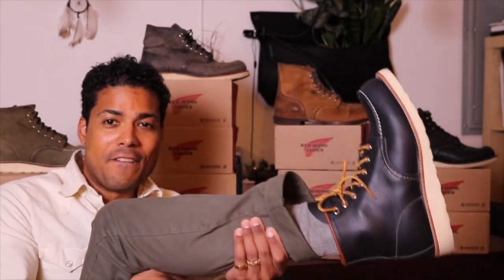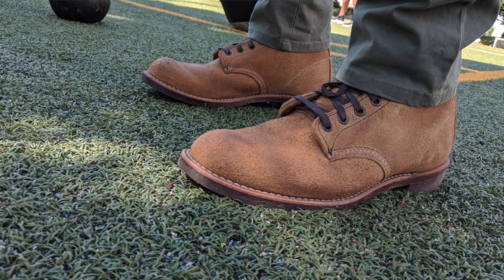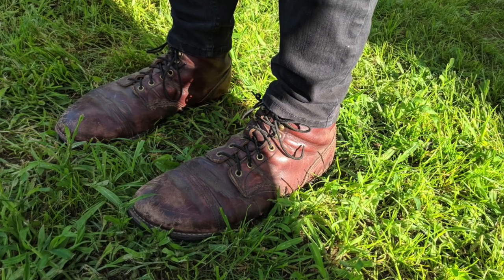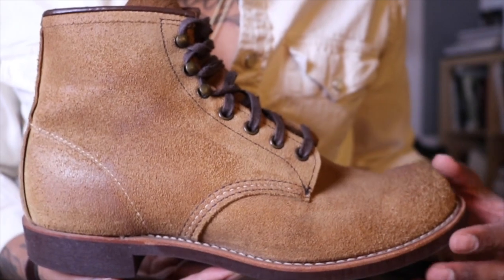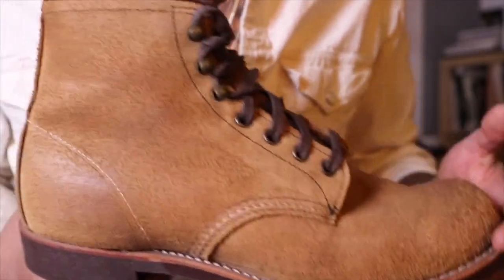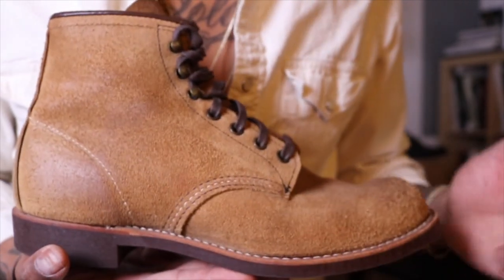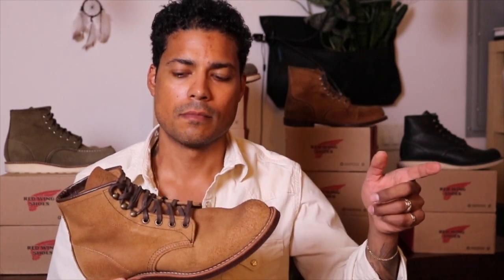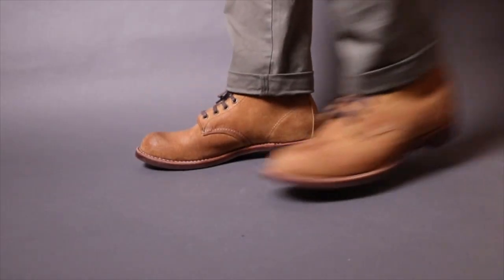Red Wing Blacksmith 3344 Hawthorne Muleskinner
I review the Red Wing Blacksmith 3344 in Hawthorne Muleskinner after a trip to Portland, OR. I have always wanted these boots. The Blacksmith line of Red Wing is extremely comfortable and I am a HUGE fan of the Hawthorne Muleskinner leather. These are only available in Europe. I was able to track these down in Sweden. So happy with this purchase! Thank you Hepcat!